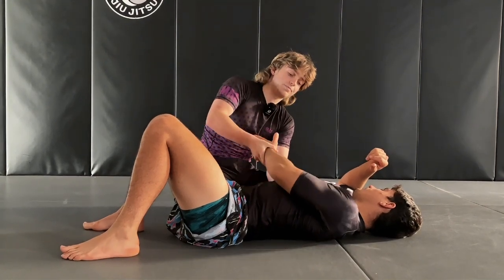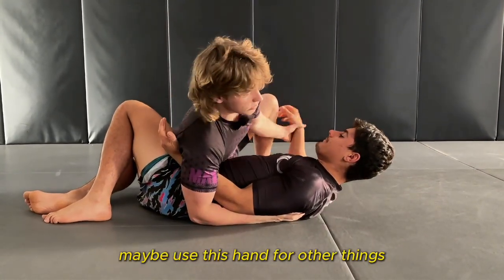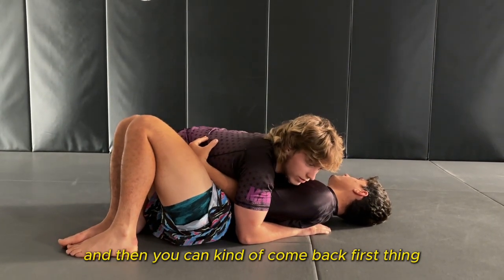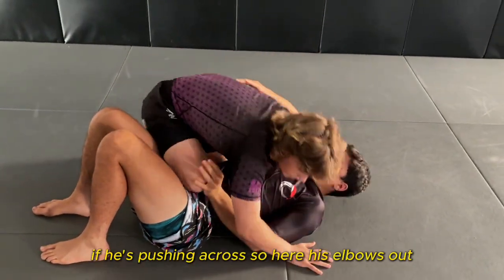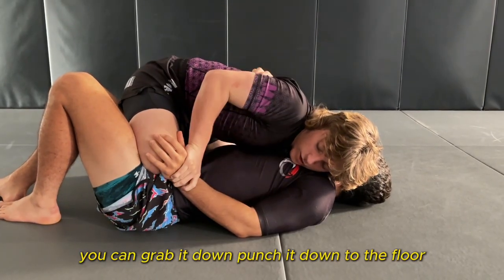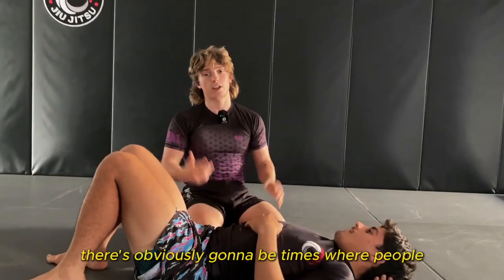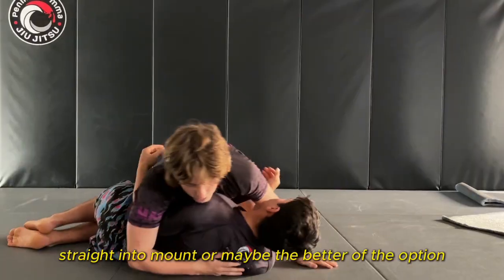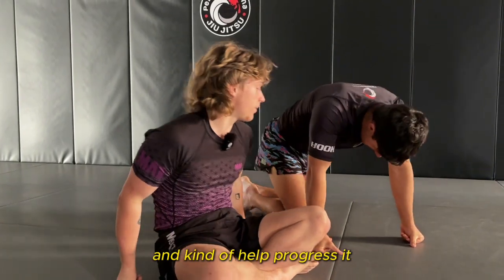How to use someone’s underhook to pin them.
Or what kind of techniques you would like me to cover🙏🩷